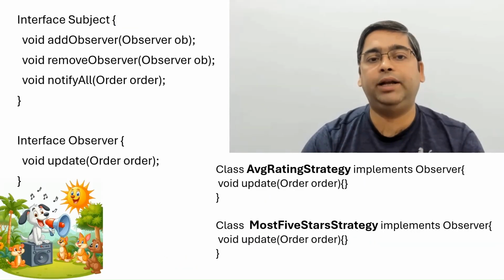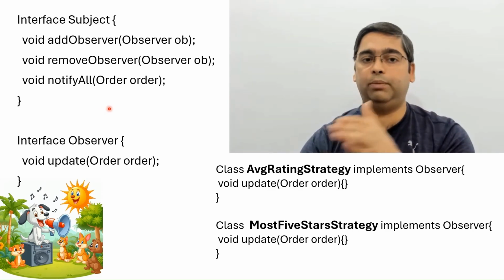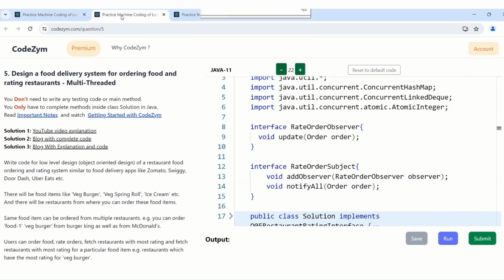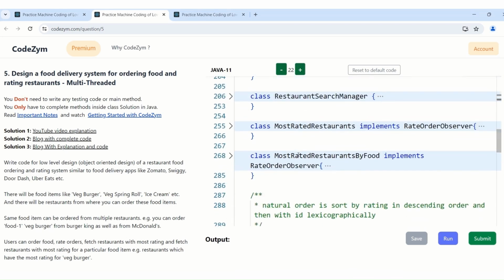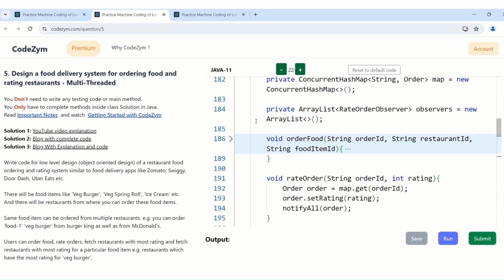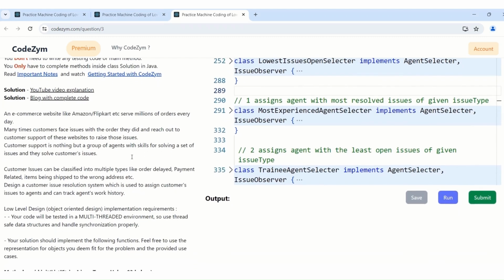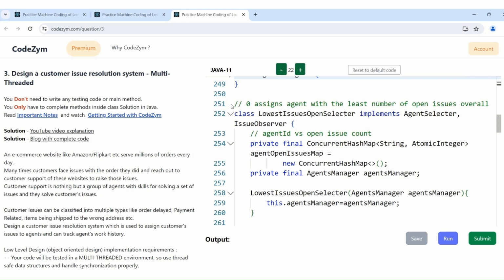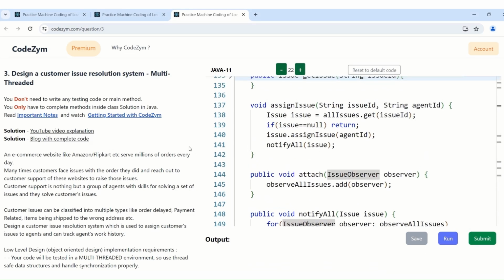Most common Use Case of Observer Design Pattern in Low Level Design Interviews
Using Observer Design Pattern to Solve Low Level Design Interview Questions
If you are preparing for Low Level Design Interviews then try CodeZym’s 7-day preparation roadmap for LLD interviews.

It has top questions from LLD interviews for machine coding practice.  YouTube video tutorials explain the core features of each system and how to solve them using common design patterns like strategy, observer, factory etc.

It will help you prepare efficiently for interviews.

use to practice machine coding of top low level design interview questions using design patterns.